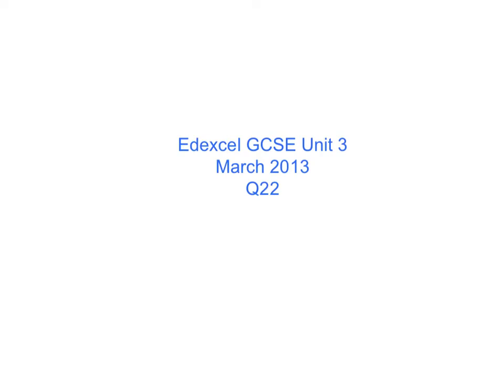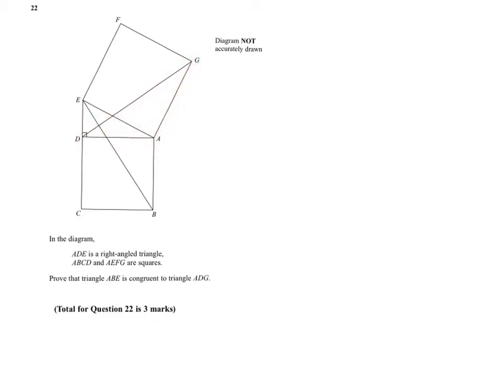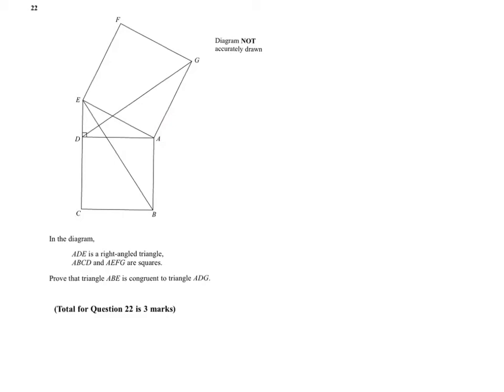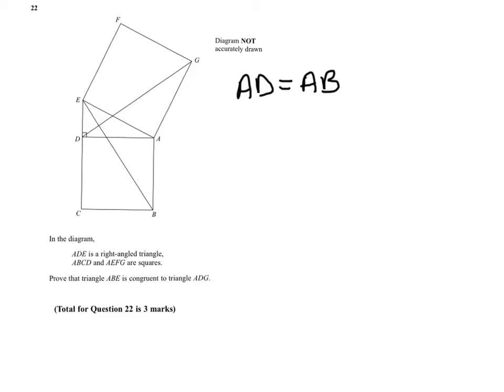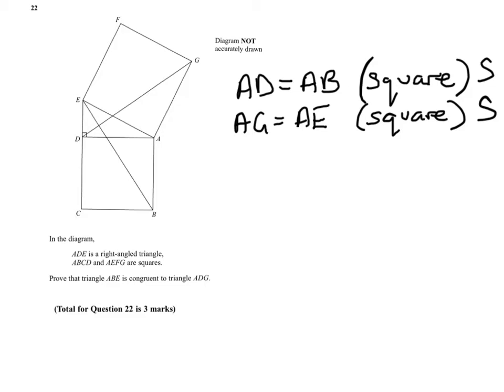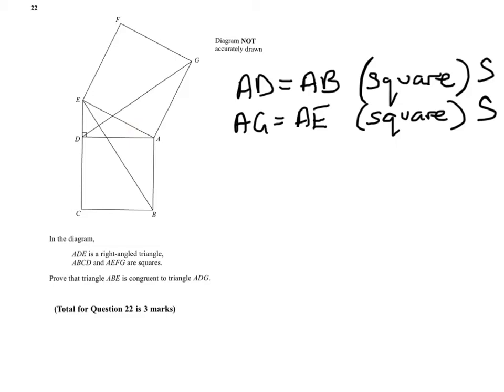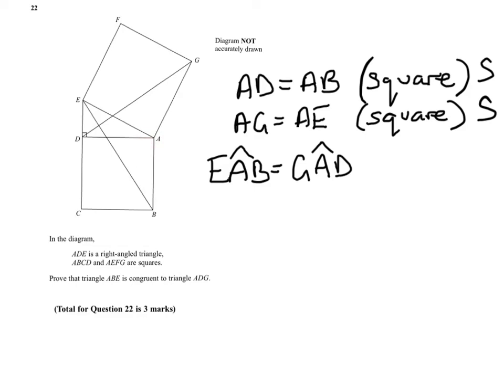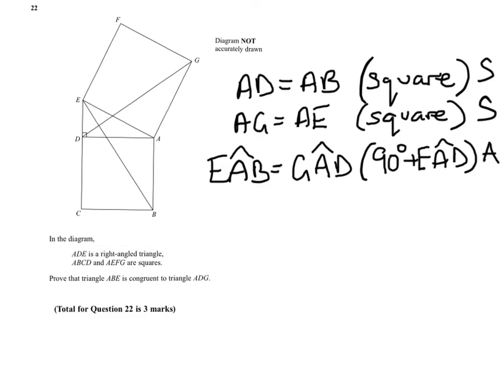Edexcel March 2013 unit 3 Q22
talk Edexcel March 2013 unit 3 Q22